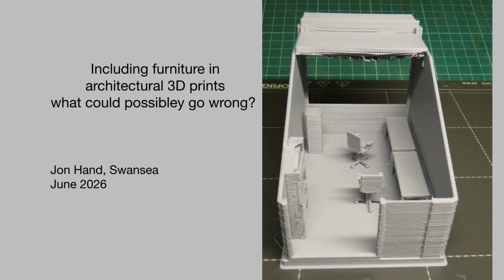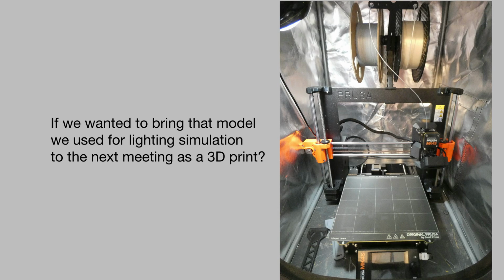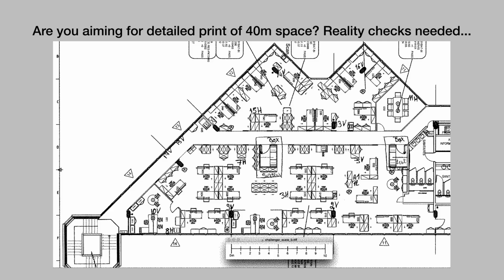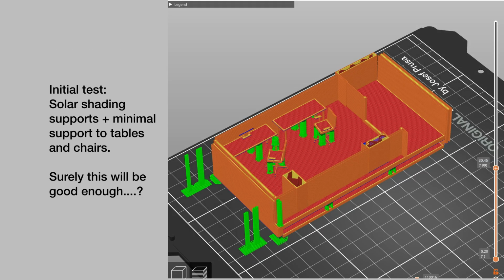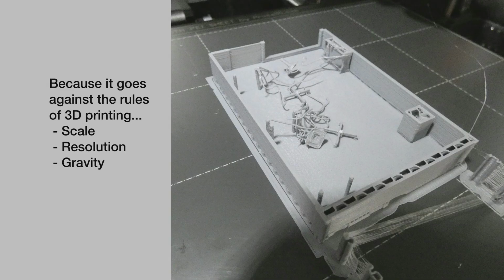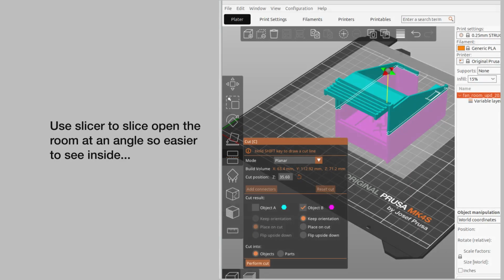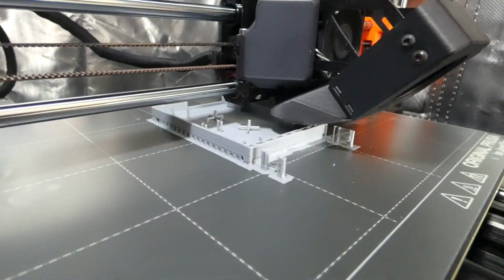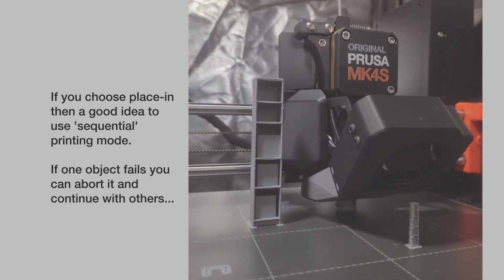Adding furniture to 3D architectural prints - what could possibly go wrong!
Bringing a 3D print of your latest architectural ideas to a client meeting is hardly earth shattering - but if you want to include furniture and office clutter in that print then you might end up feeling shattered by the process.  I have been exploring workflows that reduces the risk and frustration by looking at how we might tweak our models to be better subjects for printing.

I look at how we might make better use of preview tools such as Blender and the 3D printer slicing software to ensure that when we do press the print button we have a better chance of generating something that is fit for taking to a client meeting.  I also look at the option of printing a cache of various furniture and fittings to add to unoccupied buildings.  Pass this link on to anyone you know who might do architectural prints.